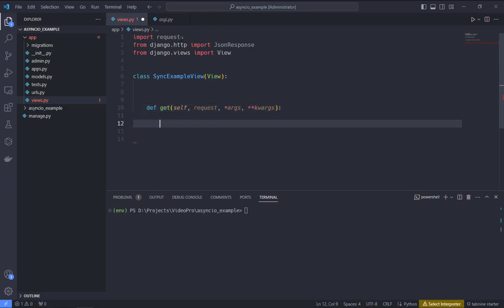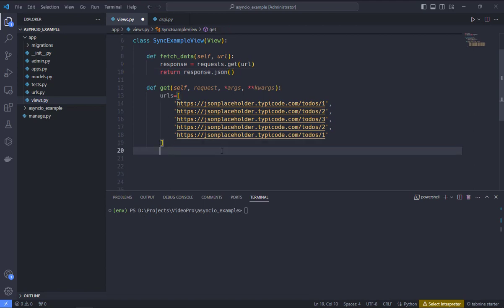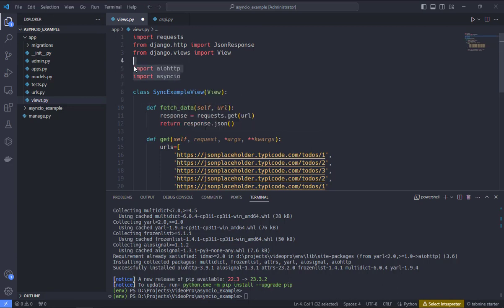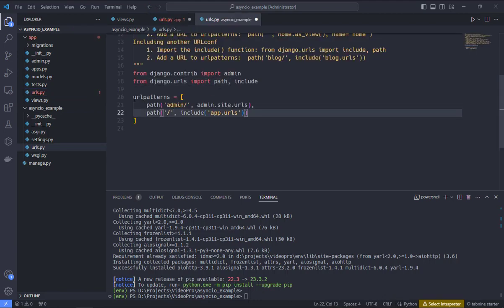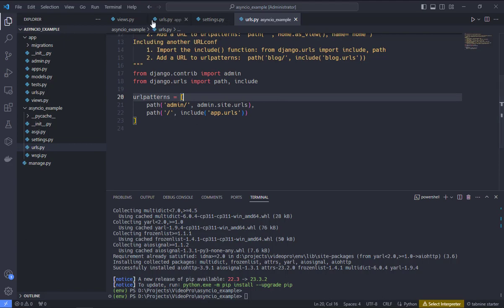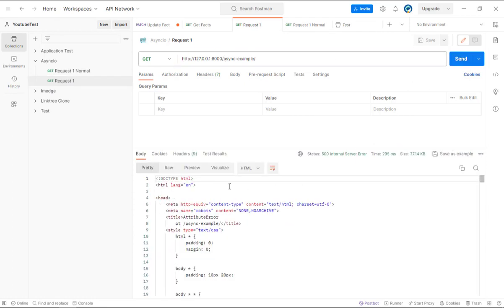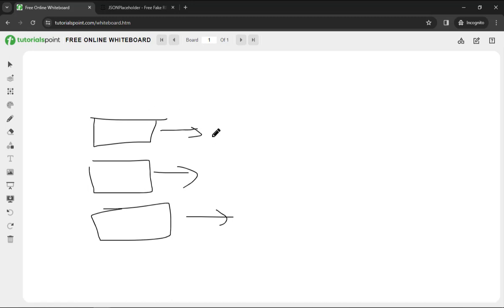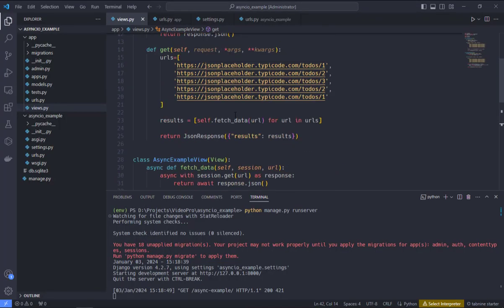Async Django Magic: Boosting Web App Speed with Asyncio Sorcery!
🚀 Dive into the world of asynchronous programming in Django with our comprehensive tutorial on asyncio! 💻 Learn how to supercharge your web applications by harnessing the efficiency of asynchronous operations. 🌐 Whether you're a beginner or a seasoned Django developer, this step-by-step guide will take you through the ins and outs of asyncio, showcasing real-world examples and best practices.